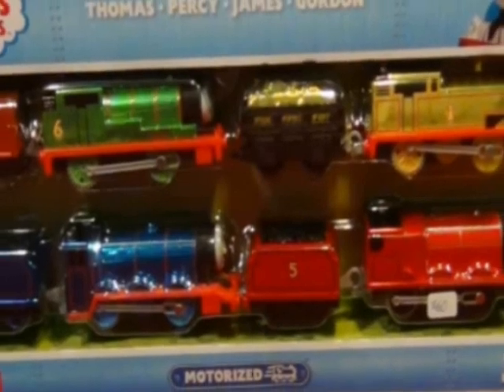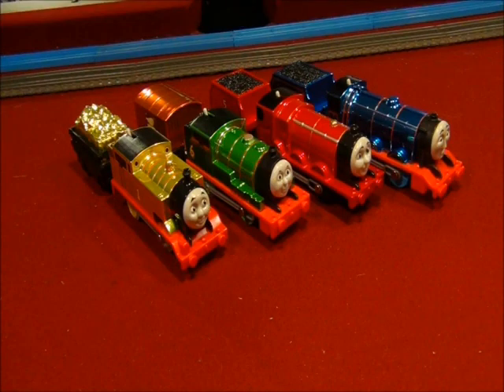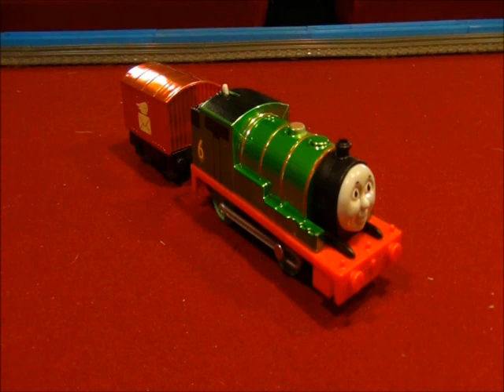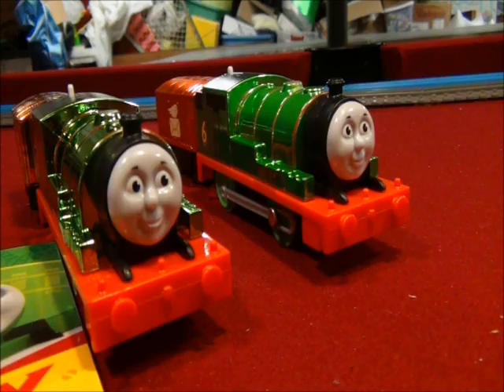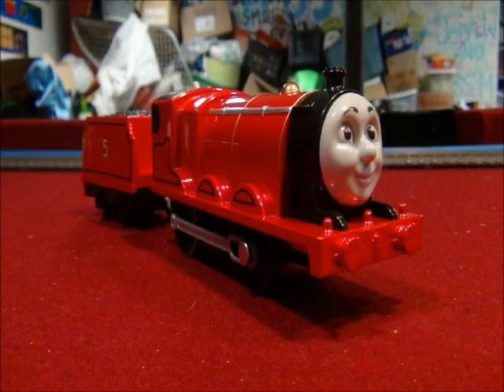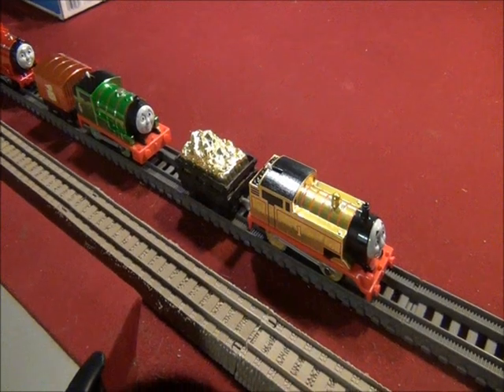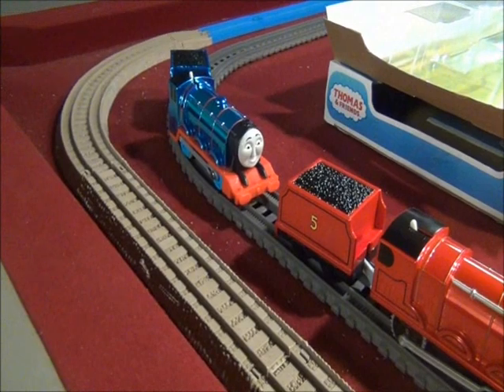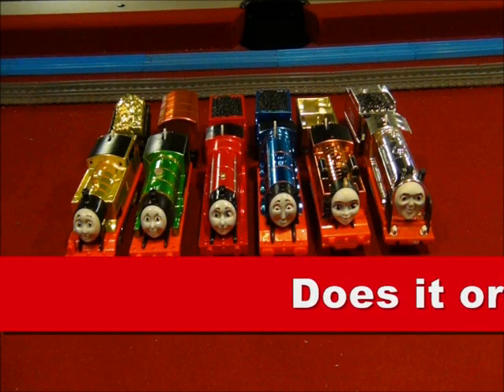51st Video of 2022: Unboxing and Checkout: Chrome Metallic Engines: Thomas, Percy, James and Gordon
This is an Unboxing and Checkout Video of what I got from the train show. A Train pack of 4 Chrome Metallic Engines.